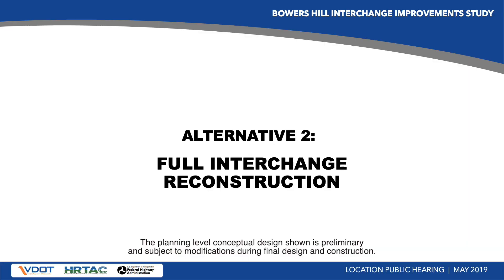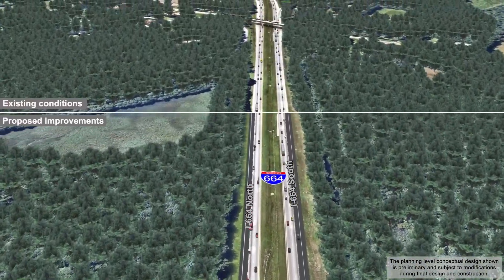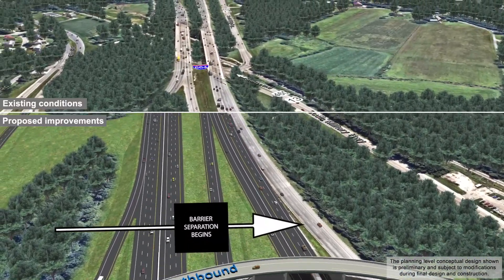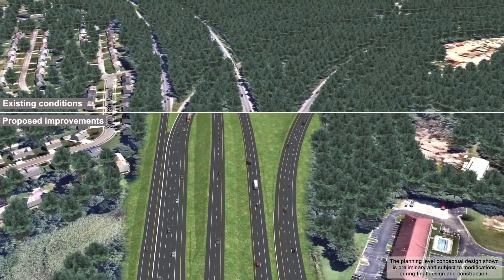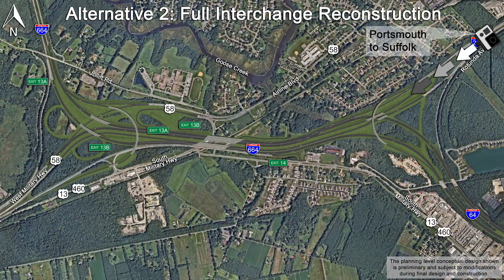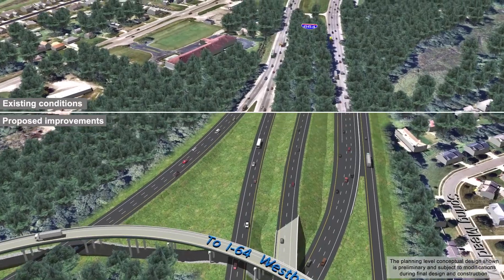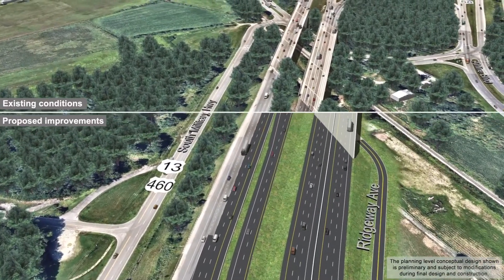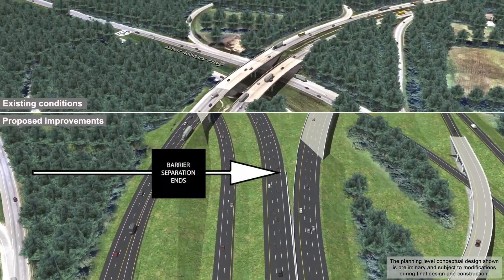VDOT: Hampton Roads - Bowers Hill Interchange Improvements Study - Alternative 2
Full Interchange Reconstruction